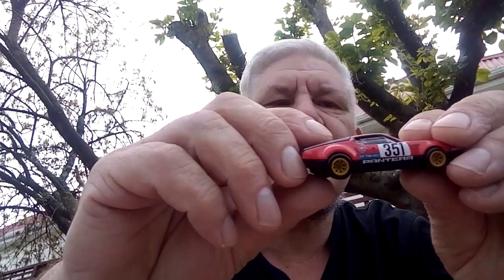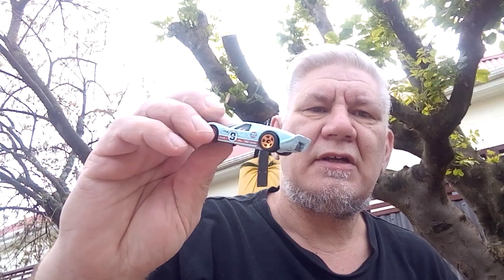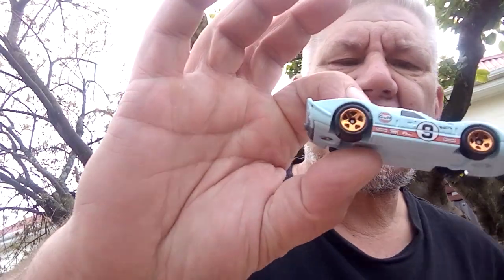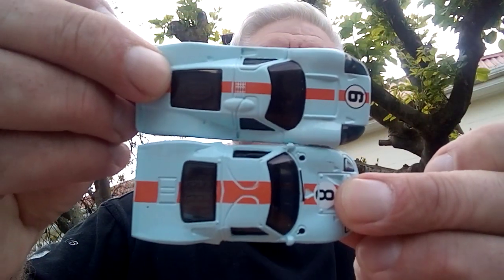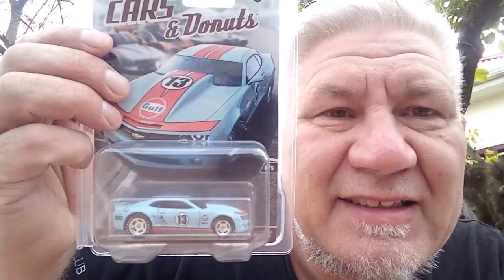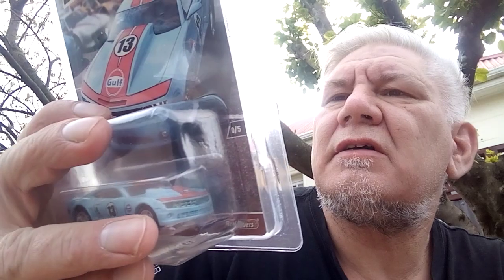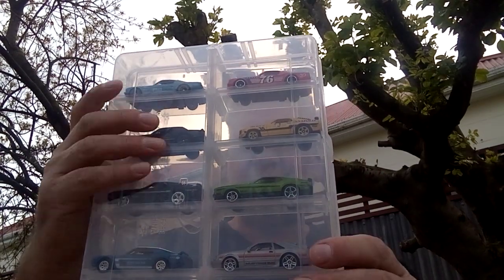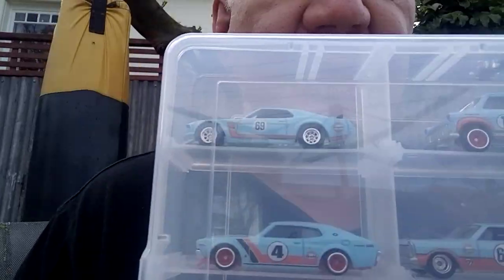Gulf hotwheels car mustang